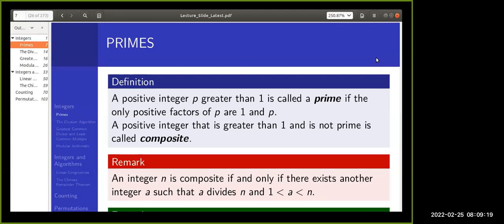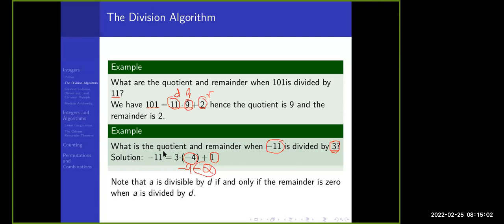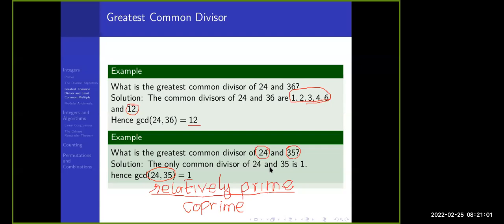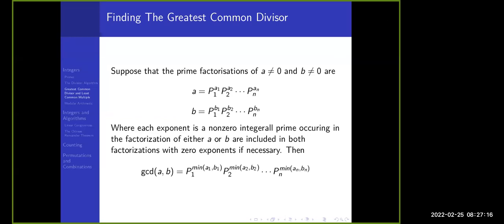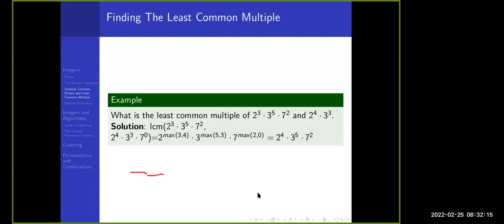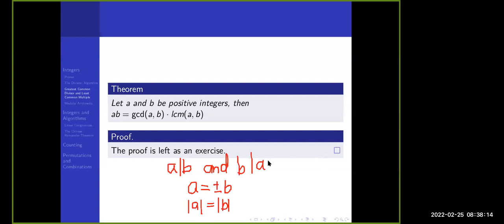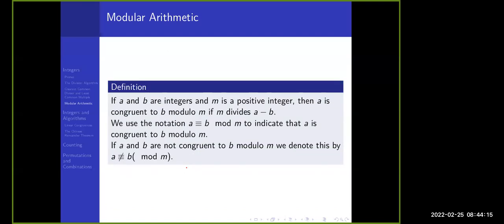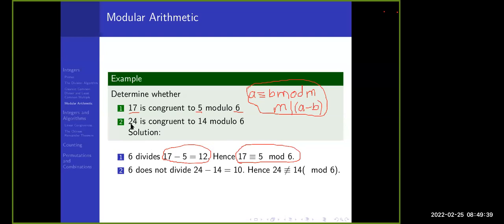SMA108_2022_Lecture2